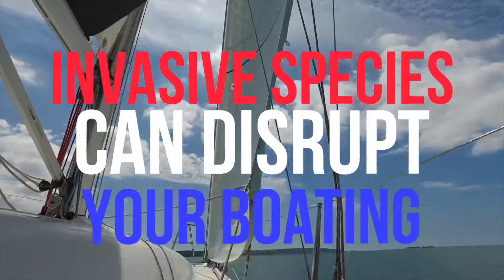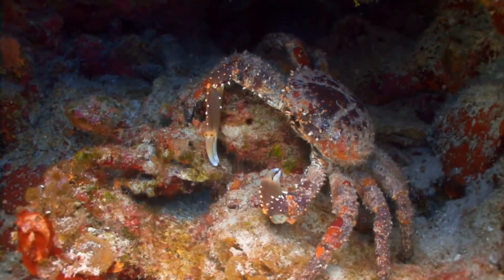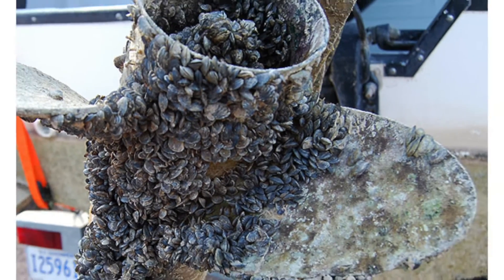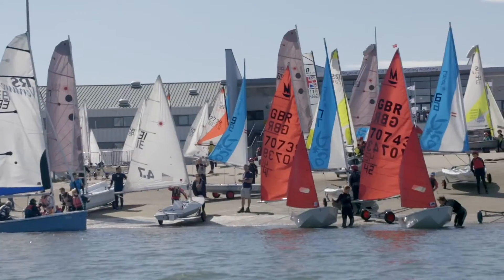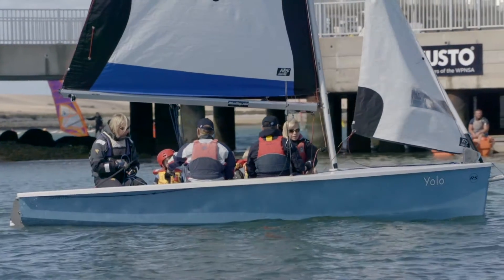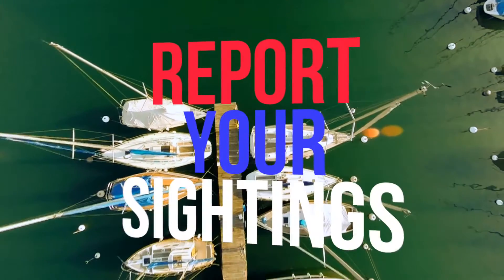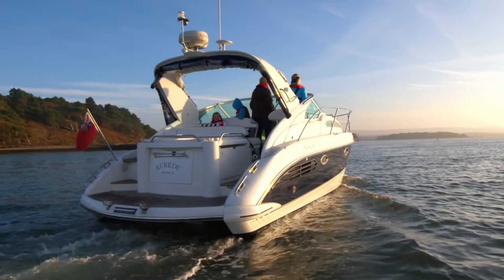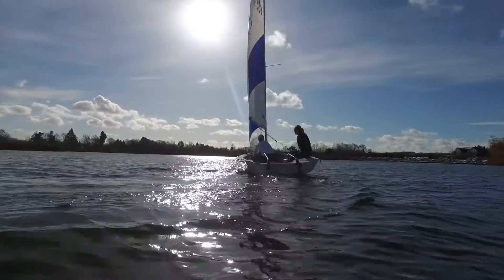Invasive Species can disrupt your boating - Here's how to prevent the spread